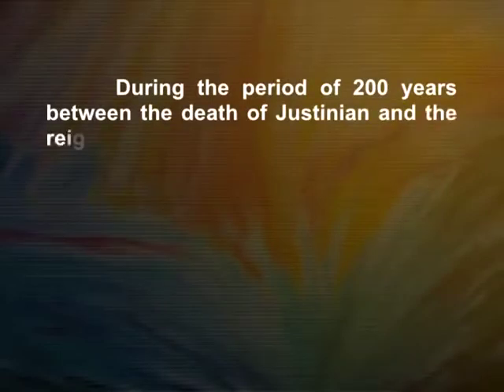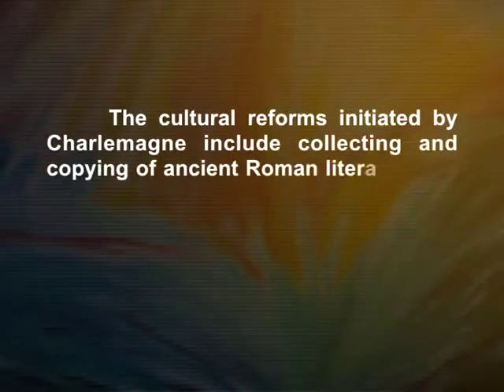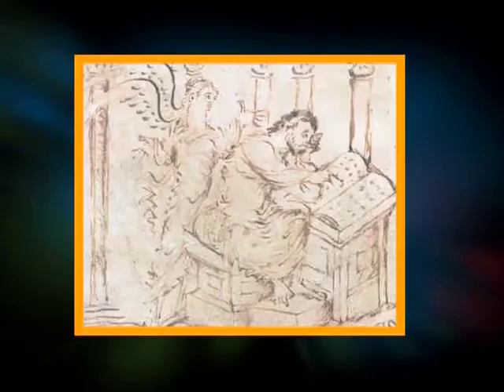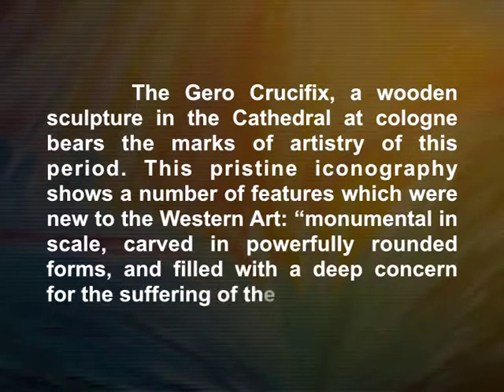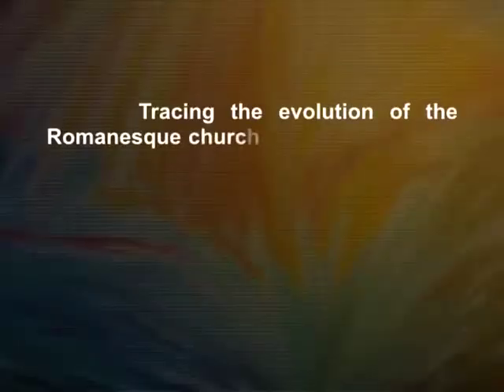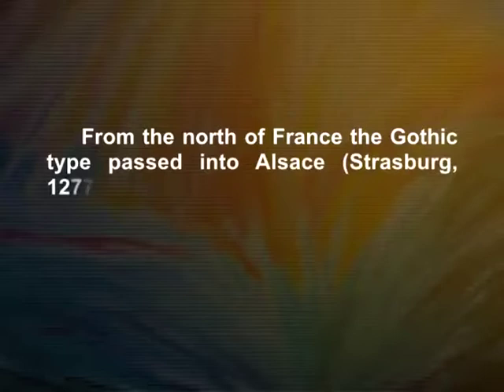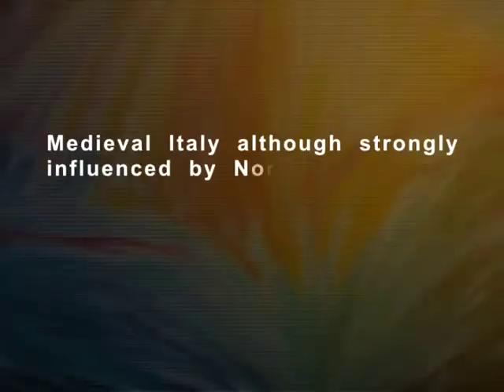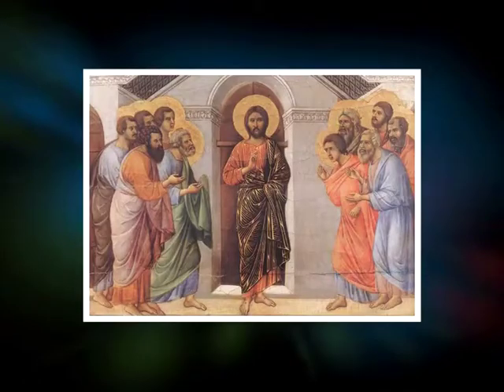The Art of Middle Ages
Video Lecture Produced by EMMRC Calicut